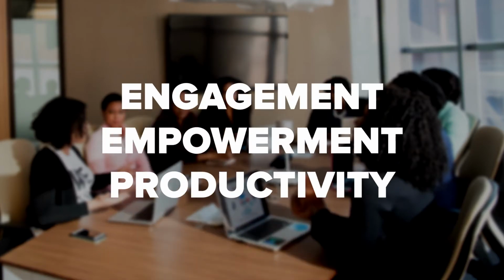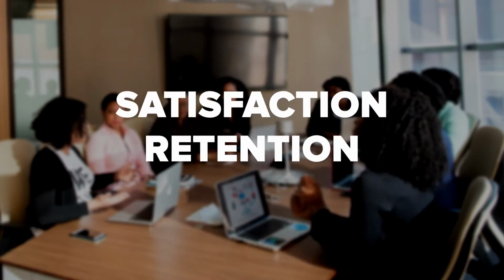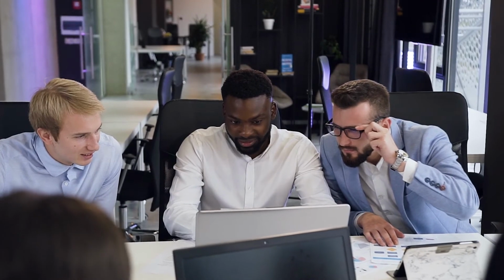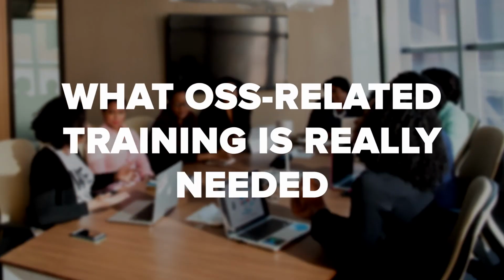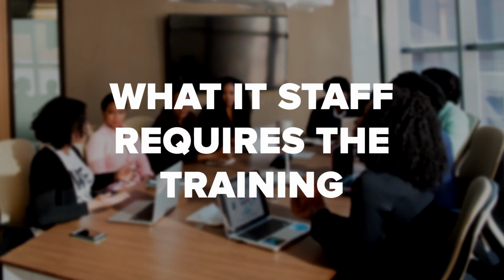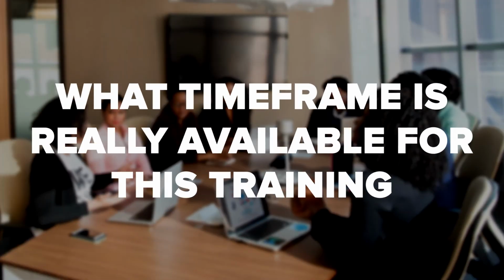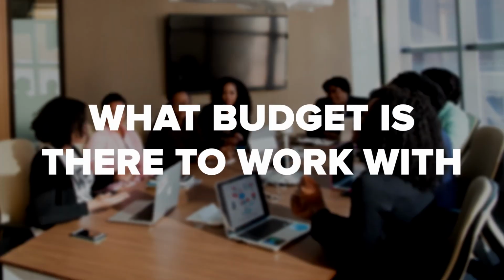IT Training: The Importance and Impact of Continuous IT Training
The world of technology changes so rapidly that it's almost guaranteed you will get left behind if you aren't exploring continuous IT Training. Professionals wanting to be successful in their roles and IT career needs to stay on the cutting-edge. Yet, this is quite a challenge when you're so busy with projects -- so what can you do? IT Training needs to become a norm from within the business operations. A business needs to offer its employees constant IT training resources and opportunities if they wish to keep them satisfied and productive. Working for one of these organizations that adopt this affection for IT training is ideal for your career growth outlook. So, it's up to you to encourage these training programs, too! In our video, we share an overview of IT training, its impact on the workforce, and resources to help your organization explore what's out there.